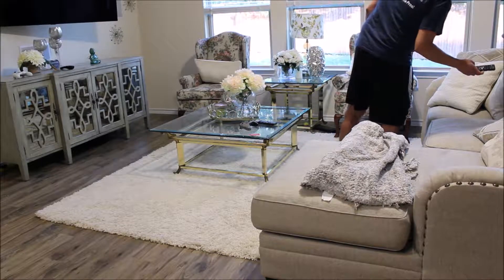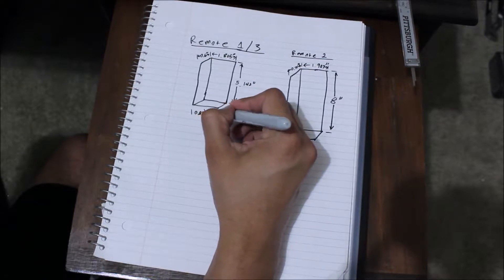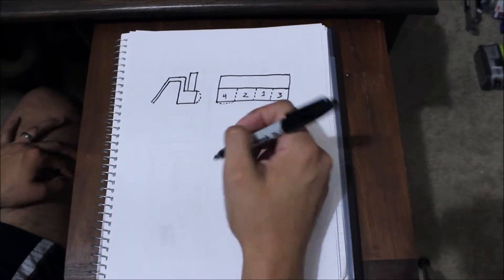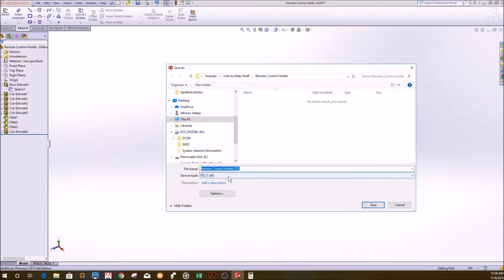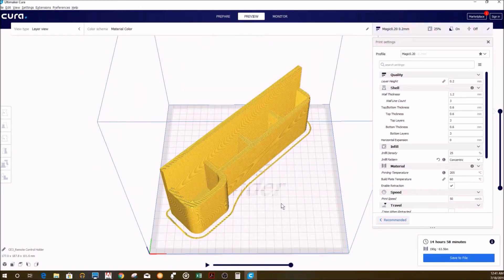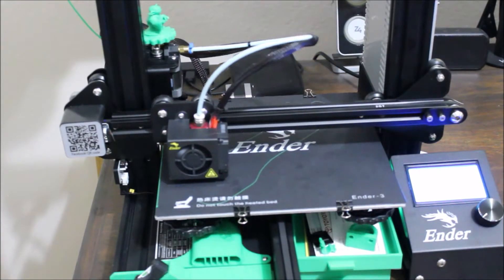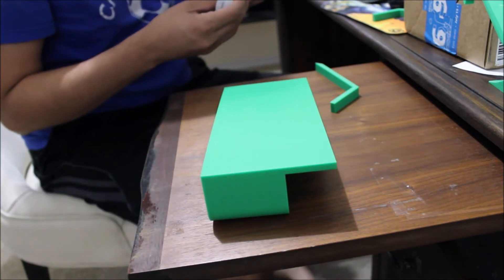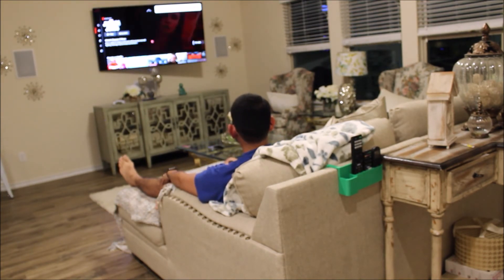3D Printed Remote Control Holder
Project #2:

Join me on my first 3d printing project. In this video I design and 3d print a remote control holder to avoid having controls all over the living room.

I have been wanting to purchase a 3D printer for the last 2 years and I finally found the perfect one at an affordable price. The ender 3 is a great printer for anyone wanted to get started with 3D Printing.

Ender 3 3D Printer Used

My Prefered Hatchbox 3D printer Filament

Other materials Used:

Gorilla Glue

Micro USB for 3D Printer